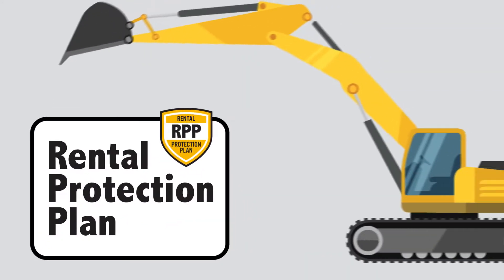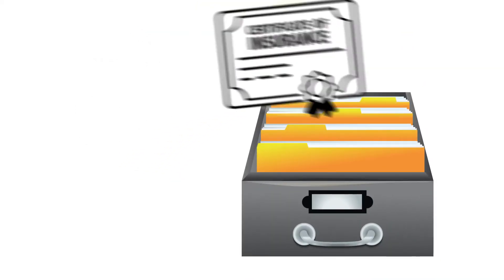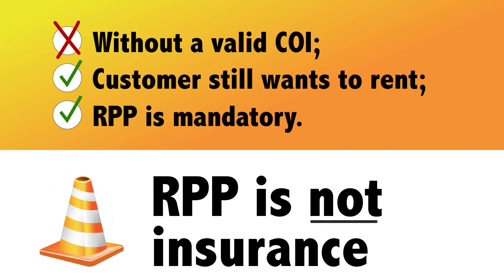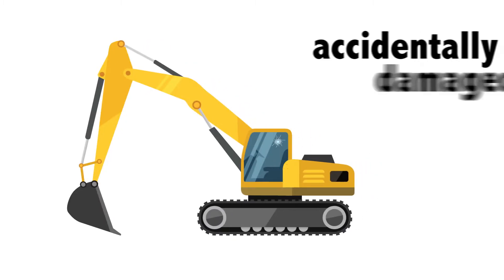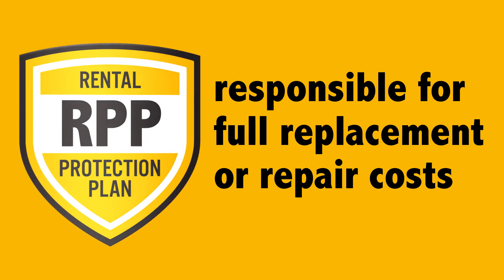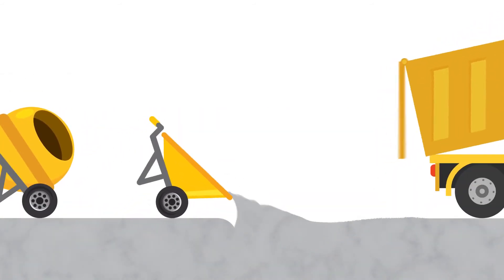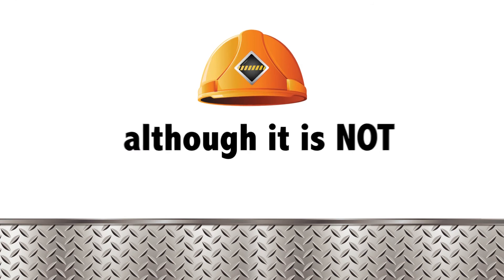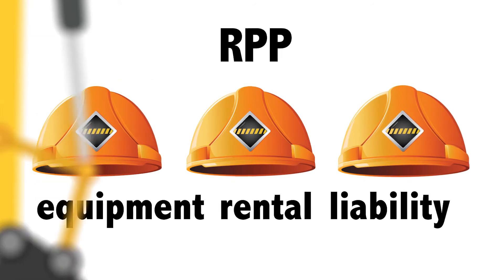Rental Protection Plan